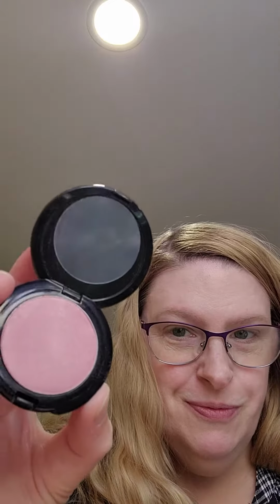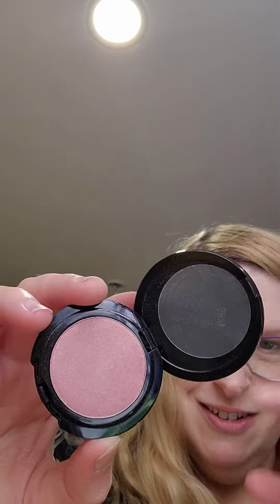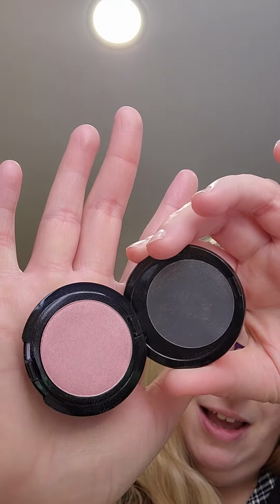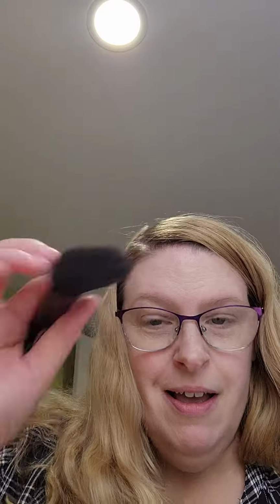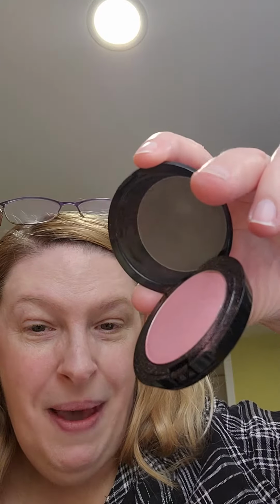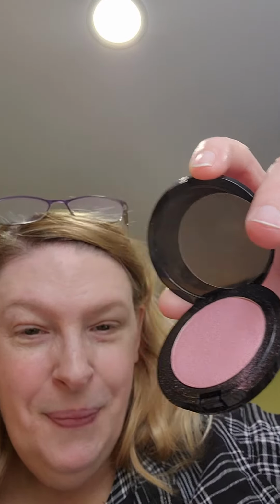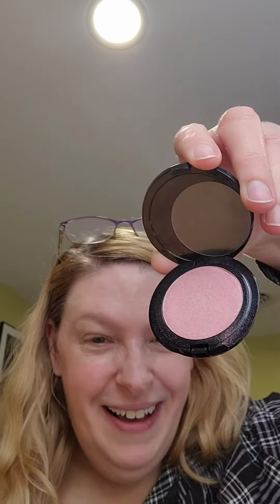Farmasi Tender Blush On product review